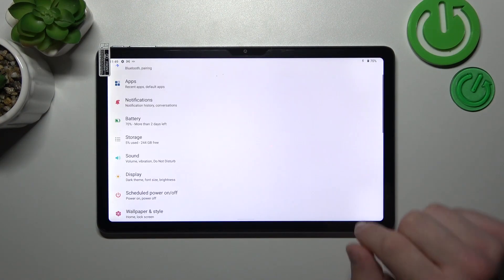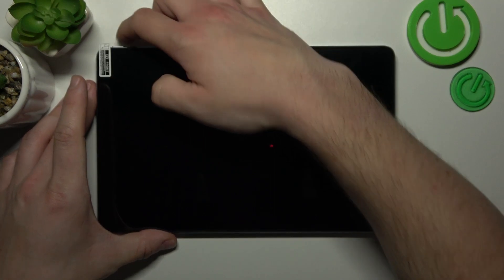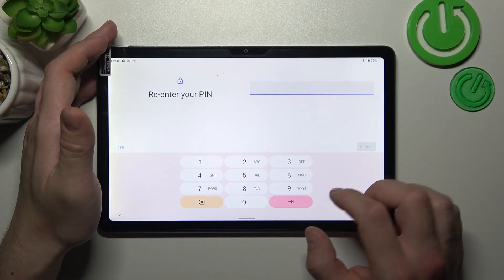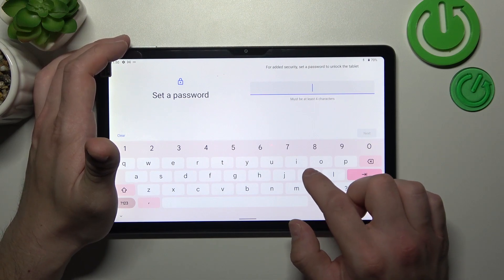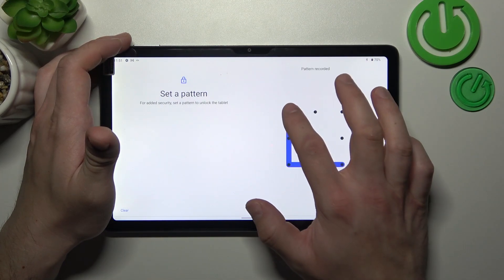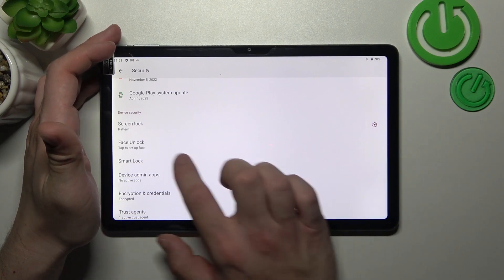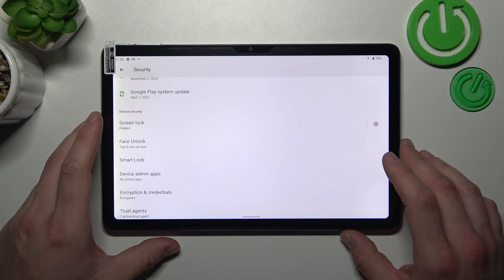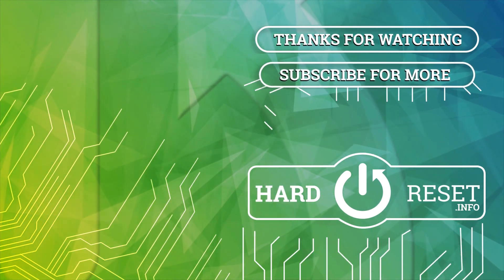DOOGEE T20 - All Unlock Methods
Learn more about DOOGEE T20

The solution to every problem is always within, and today we are going to talk about the problem of being unable to install new unlock methods on your DOOGEE T20 tablet without any problems. This is where we show you all the ways to unlock the screen and how you can choose the one that you like the best without any problems.

How to Set Unlock Method on DOOGEE T20?
How to manage Security Settings on DOOGEE T20?
How to add PIN-Code Protection on DOOGEE T20?
How to activate Password Unlock on DOOGEE T20?